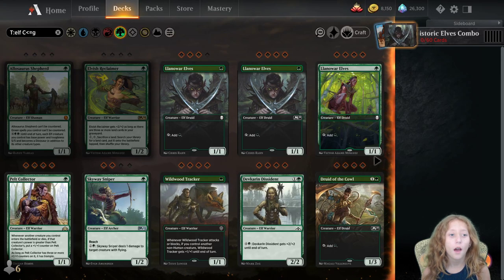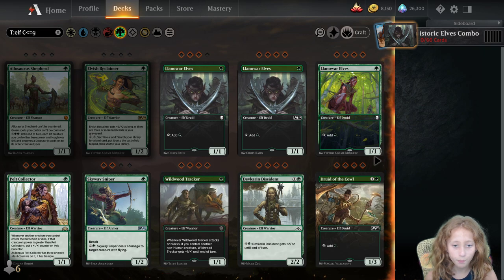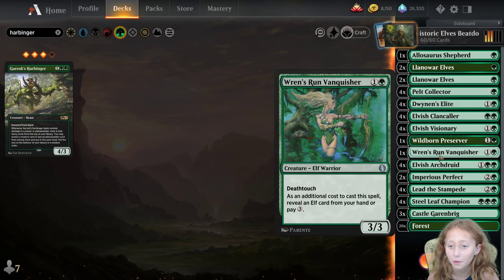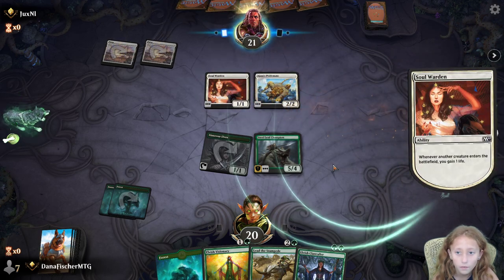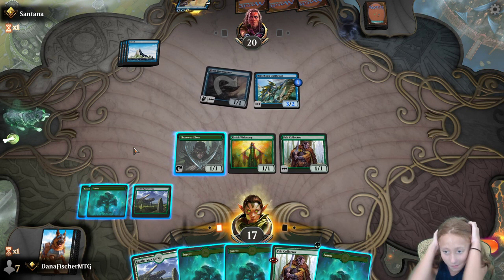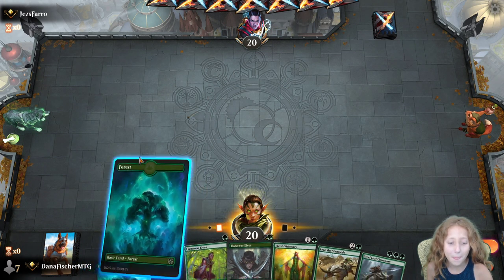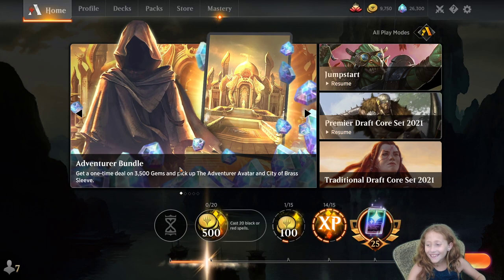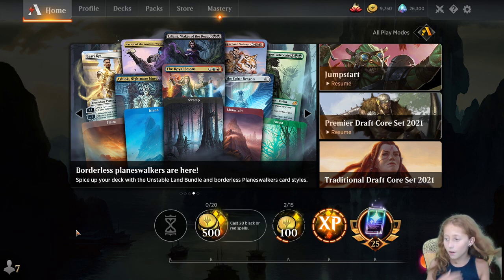Historic Elves Deck Tech and Gameplay for 2 Versions - Now TIER 1 Thanks to Jumpstart in Arena!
I did a live build, deck tech, and gameplay for 2 different versions of Elves in Arena Historic, with Luca Jakobovits recent Mythic #7 ranked player.  Historic Elves has gained SOOOO much with Jumpstart in Arena - Elvish Archdruid, Dwynen's Elite, the brand new card Allosaurus Shepherd, etc. I think it's definitely a "Tier 1" deck now and I'm so excited about that!

I think both versions are strong - which do you like best?

- (I'm there every Mon and Sat starting at 3:30pm PT, and maybe other days too)

Who is DanaFischerMTG?

I, Dana Fischer, am the youngest player to ever cash a Magic the Gathering Grand Prix and I am an active member in the Magic community, while being one of the youngest.  I love competing, meeting new people and seeing friends, playing multiple formats, cosplaying, and commentating.  In addition, by doing all of this I love to show how Magic and gaming in general can be for anyone.

This channel will show competitive play, casual play, inclusiveness, and just generally experiencing and having fun with Magic and the related gaming community.